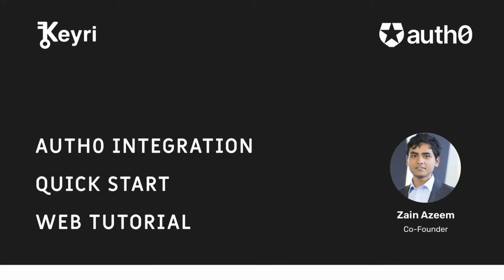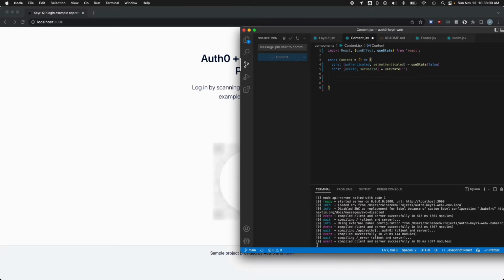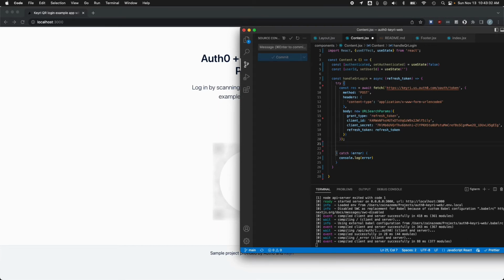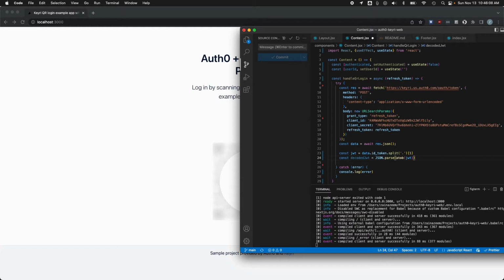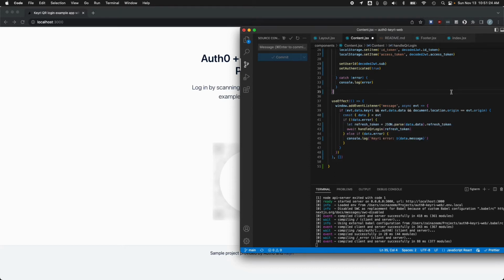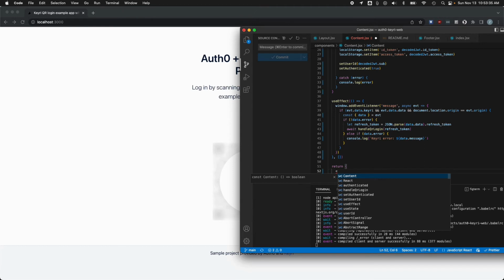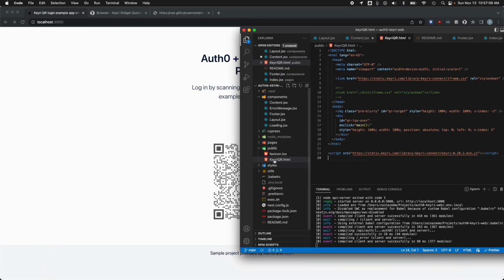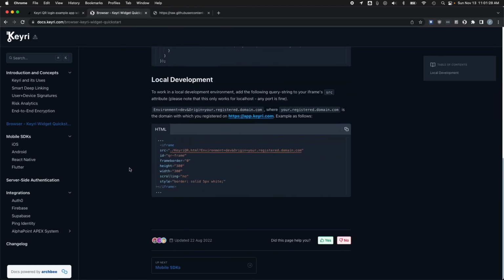Auth0 & Keyri | Web Integration Overview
Auth0 & Keyri